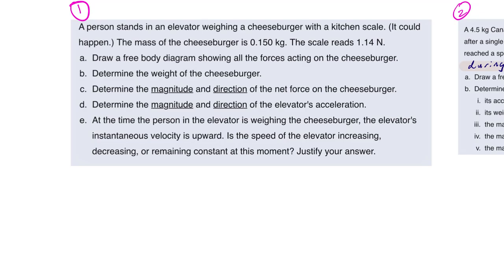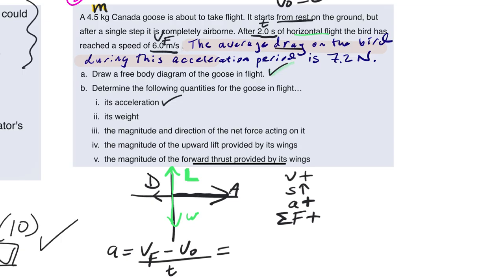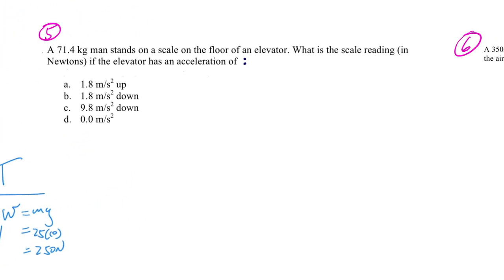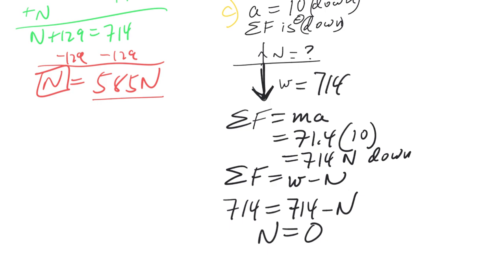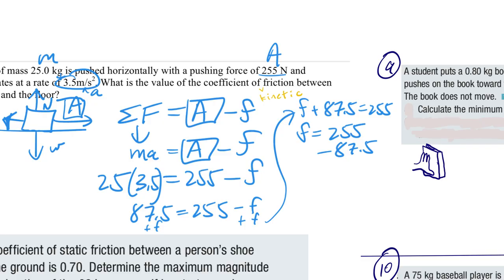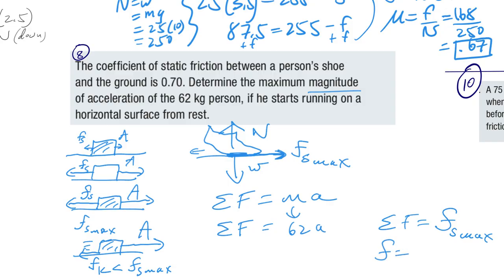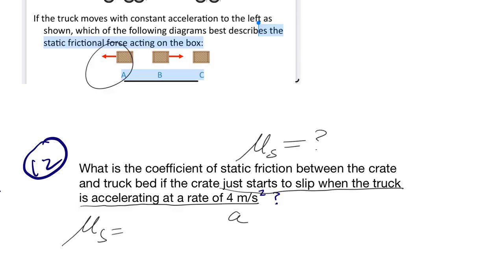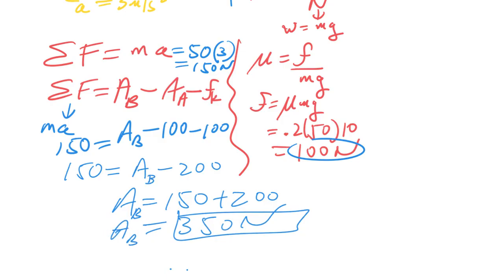Dynamics in class problems for TST 2a